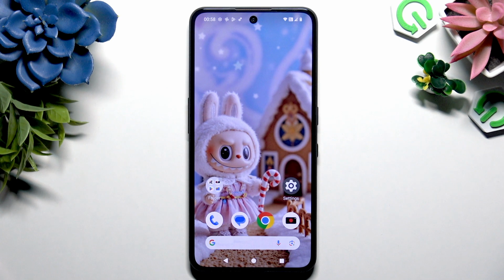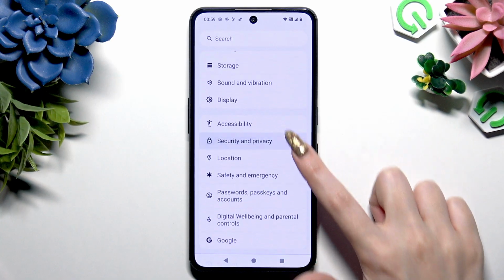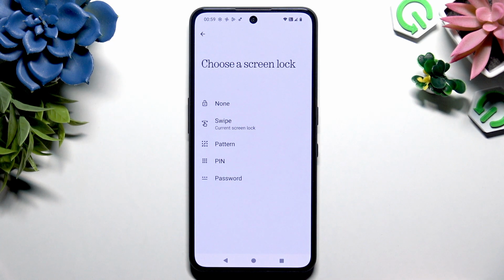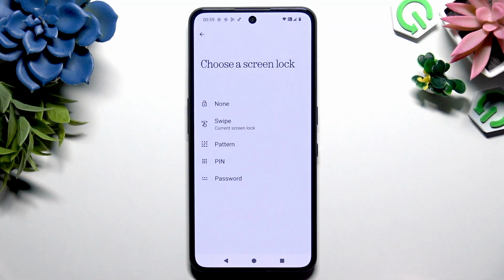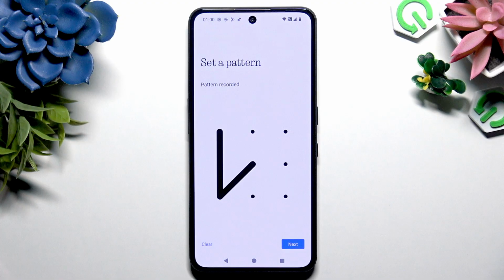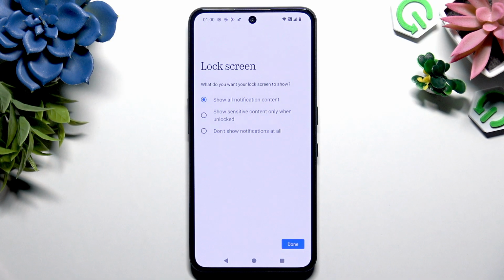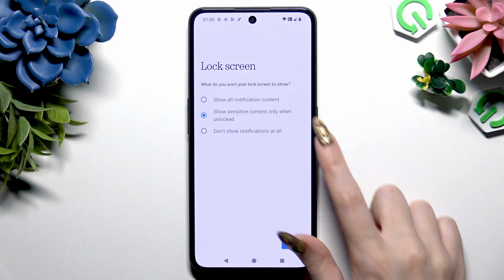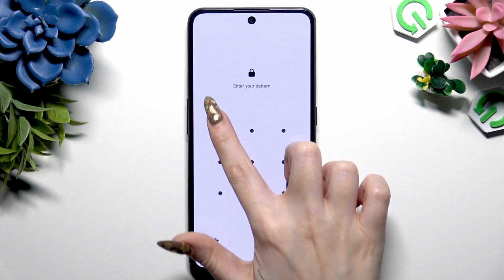NOTHING Phone (3a) Lite – How to Set Up Screen Lock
In this short video I show how to set up a screen lock on the NOTHING Phone (3a) Lite. You will learn how to open Settings, go to Code, Security and Privacy, select Device Unlock → Screen Lock, and choose between Swipe, Pattern, PIN or Password. I explain why swipe is not secure, how to draw and clear a pattern, confirm your chosen method, and set what notifications appear on the lock screen. This step-by-step guide is ideal for new NOTHING Phone (3a) Lite owners who want to secure their device quickly and correctly.

How to set up screen lock on NOTHING Phone (3a) Lite?
How to add pattern lock on NOTHING Phone (3a) Lite?
How to change lock screen notification settings on NOTHING Phone (3a) Lite?

0:00 Intro
0:07 Open Settings – Code, Security & Privacy
0:23 Select Device Unlock
0:30 Choose Screen Lock
0:32 Pick lock method (Swipe / Pattern / PIN / Password)
1:01 Create pattern (draw and clear if mistake)
1:22 Confirm pattern and complete setup
1:31 Choose lock screen notification visibility
1:58 Test the lock by turning the screen off/on
2:10 Outro